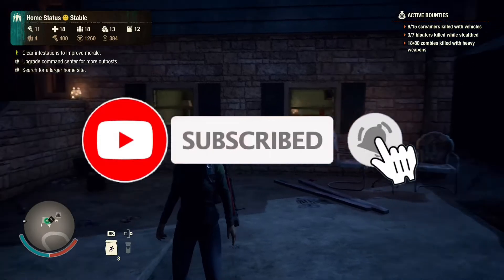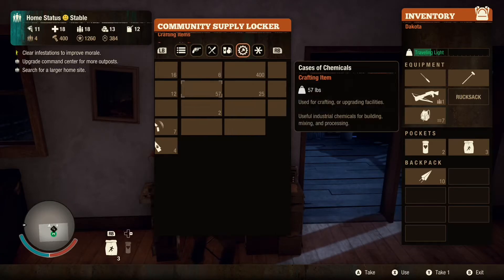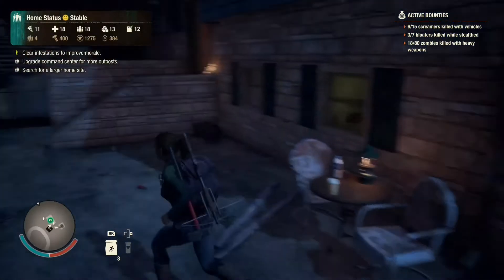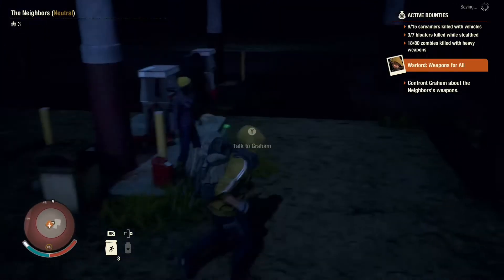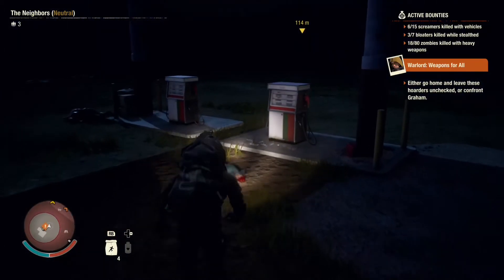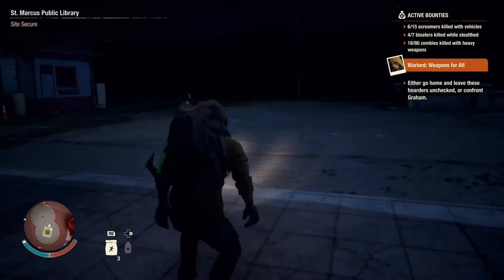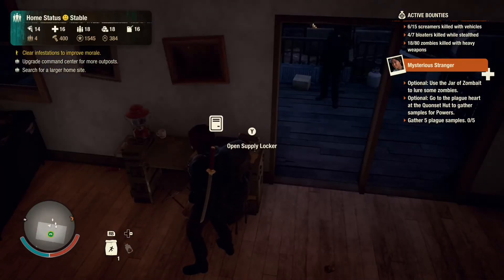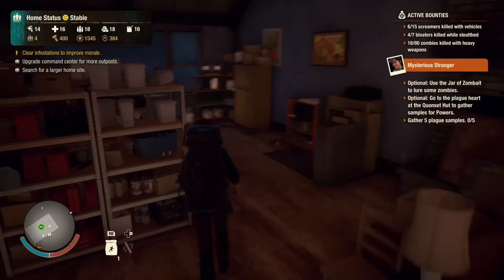A HOUSE DIVIDED... (Ep. 11) | State of Decay 2 (Juggernaut Edition) | Season 2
In Episode 11, The Gathering struggles to keep things together, as frustrations boil over from the tragedy. Meanwhile, Nate and Dakota confront some not-so-friendly Neighbors.

This is another video of the State of Decay 2 | Season 2 series. A HOUSE DIVIDED... (Ep. 11) | State of Decay 2 (Juggernaut Edition) | Season 2 shows gameplay with commentary by The Candyman. This State of Decay 2 community is played on the Nightmare Zone difficulty on the Drucker County map.

This Candyland Gaming State of Decay 2 video contains state of decay 2 gameplay, juggernaut edition, nightmare zone, lets play and state of decay 2 juggernaut edition gameplay.